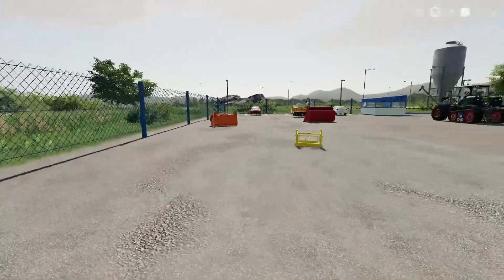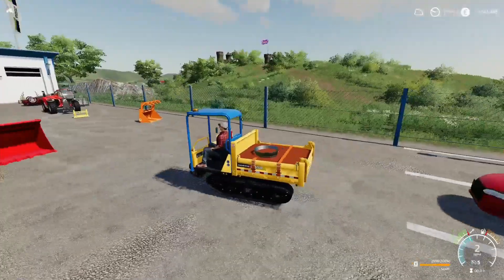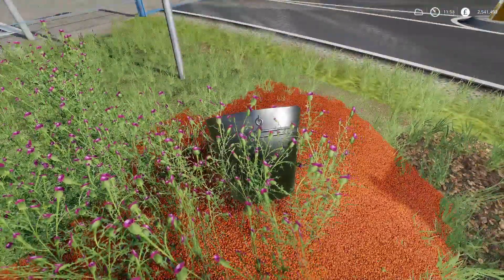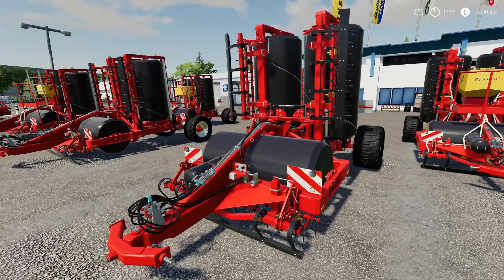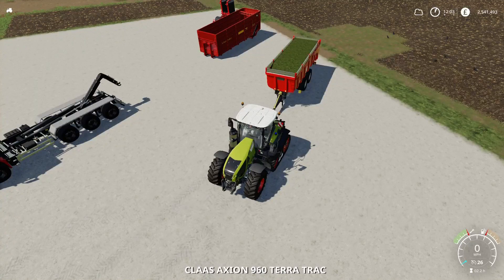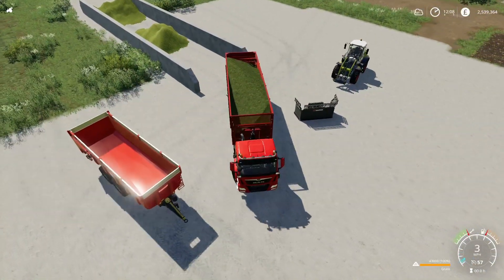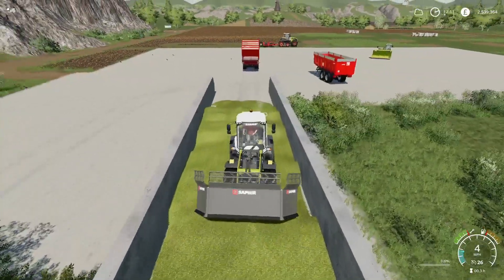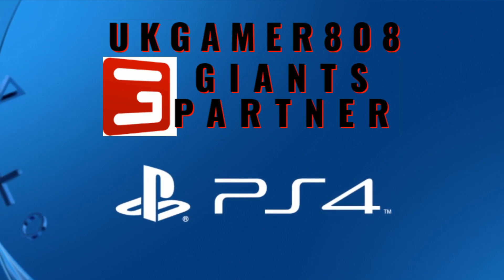FS19 NEW MODS 8 End of week fs19 mods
FS19 new mods for console farming simulator 19 New mods in the Mod hub update todays fs19 mods we Have
Snowman By: Tarczi007
Saphir MES 400 By: Lucas
Bucket By: DanioMods
Gilibert 1800 Pro By: Młody98
Schuitemaker Siwa 240 Hooklift Silage Container By Dutch Modding Inc
Lizard Tempus Adapter by Rick Black Labele TWD Modding
Lizard

We go into these fs19 mods which were released on friday in the modhub. Join me for a fs19 mod review of the latest mods
why not check out one of my other farming simulator 19 videos
fs19modsreview for map tour how to guide,mods in testing and lots more fs19 mods for farming simulator